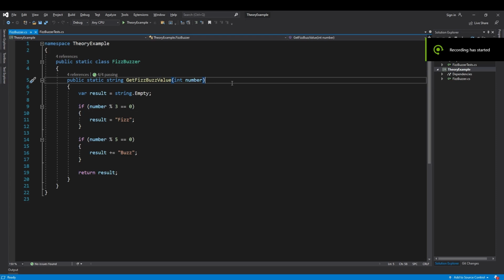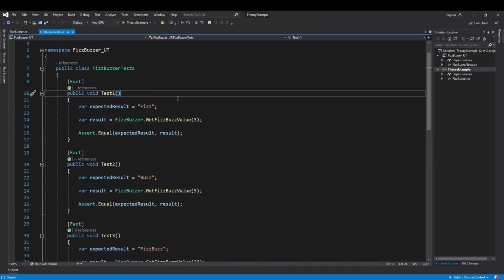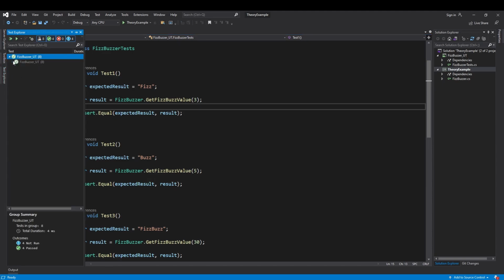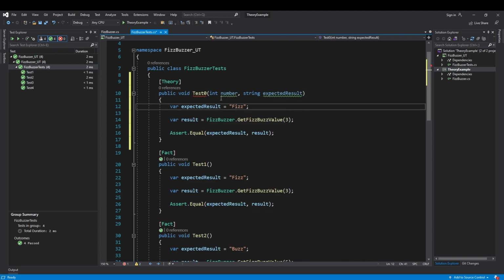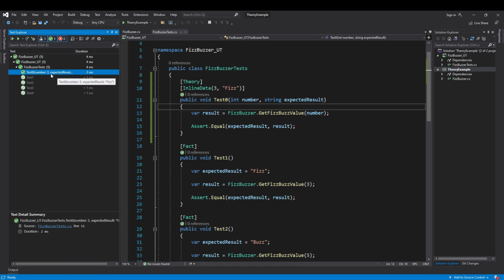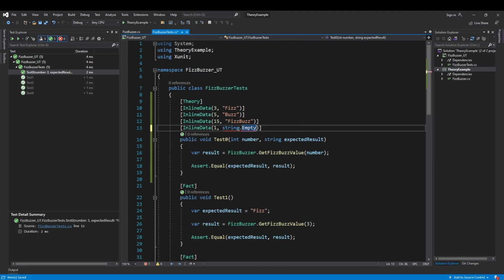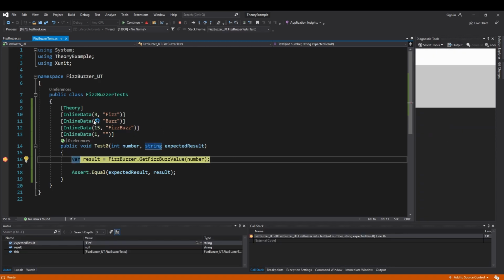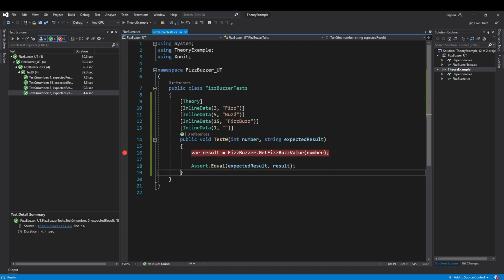C# Unit Testing With Xunit Theories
A quick example of how I write concise unit tests using Xunit theories.